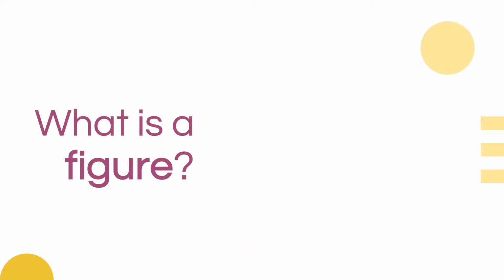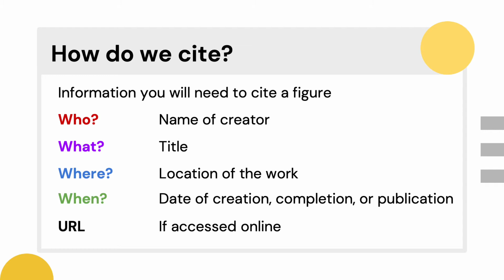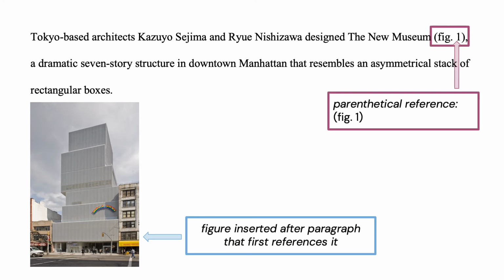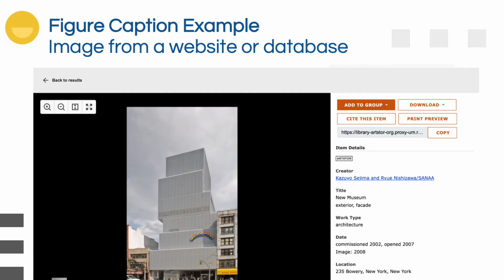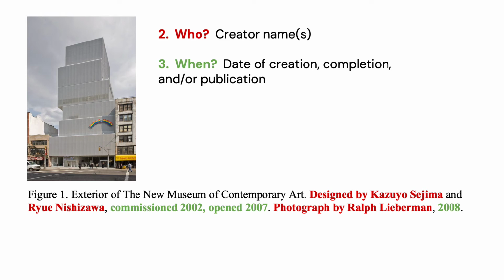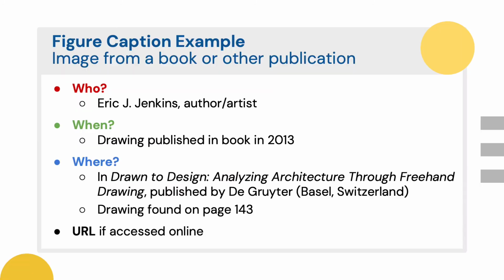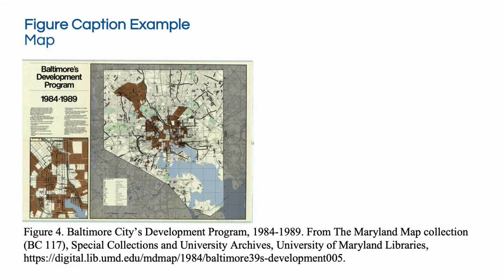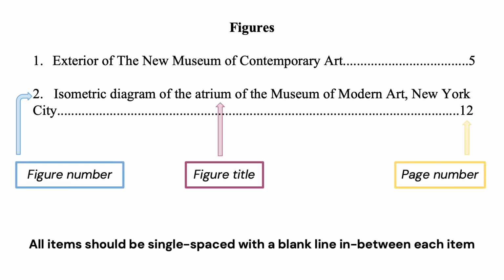Turabian Tutorial Module 3